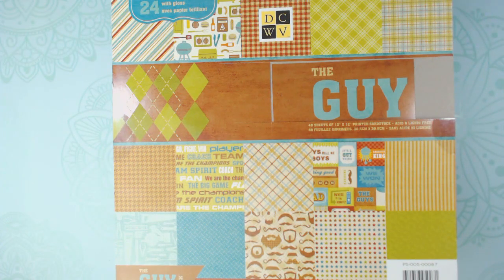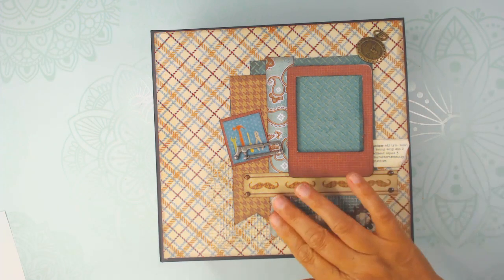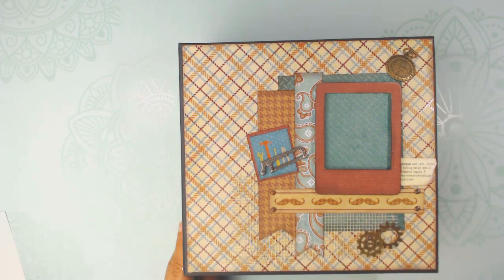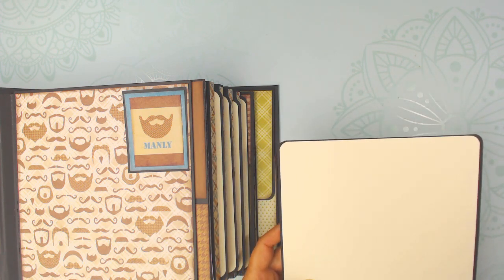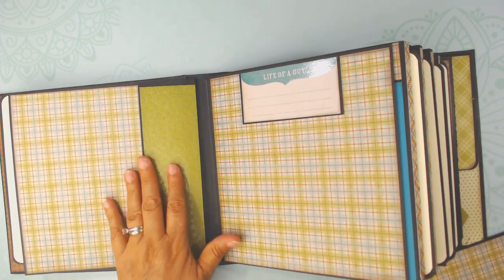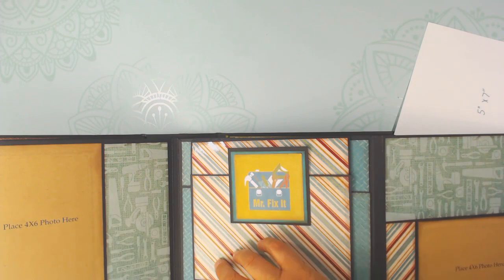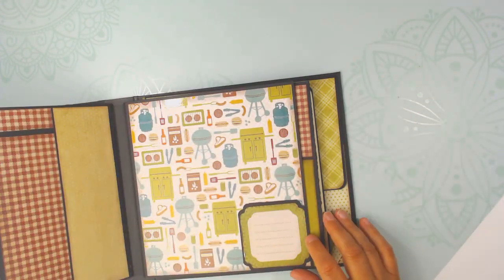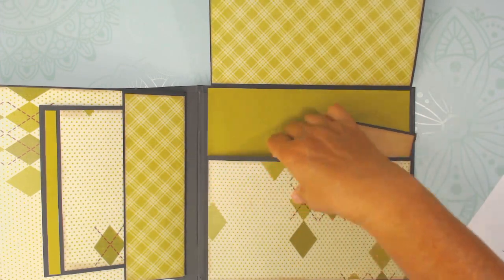Mini Album:The Guy's Guy Mini. This introduces the page style of an upcoming Mini Album Tutorial.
The Mini Album measures 8 1/2 X 9 and was made for a collection of manly photos and memorabilia. There will be an upcoming tutorial of the cover construction including the binding system as well as a separate tutorial on the page design. This will be part of an ongoing series showing different page designs. You can make an album with the same page design 6 times, or 6 different page designs that you can mix and match.

If you would like to join along here is the list of supplies you will need:
Medium weight chipboard-2 pieces 12X12
3/8 Scor-tape
1/4 Scor-tape
Liquid adhesive like Art Glitter Glue
2 sheets of 12X12 65 lb cardstock-I used black
pack of 65lb 8 1/2 X 11 cardstock
about 20 sheets of 110 lb 8 1/2 X 11 cardstock
And normal crafting supplies:bone folder,scissors,ruler,pencil,paper trimmer, scoreboard. If any of these are not available, let me know and I can tell you how to substitute.

To see a Mini Album made with page style 1 , check out the walk thru of the Guy's guy mini album.

To see a Mini Album made with page style 2 see the Rose Gold Mini Album walk thru

 I hope that you like the videos and can get some good ideas from them. Like so many makers I enjoy the process of creating. I started by making things for myself and had people say “you should sell these!” so that is what I did. Now I am pursuing my other dream which is to buy an RV and travel the country. I hope to be able to sustain the nomadic lifestyle so selling my creations will allow me to do that.